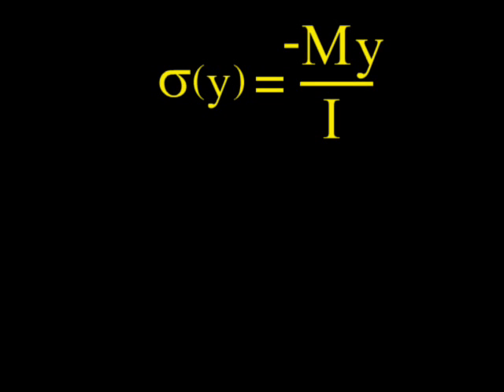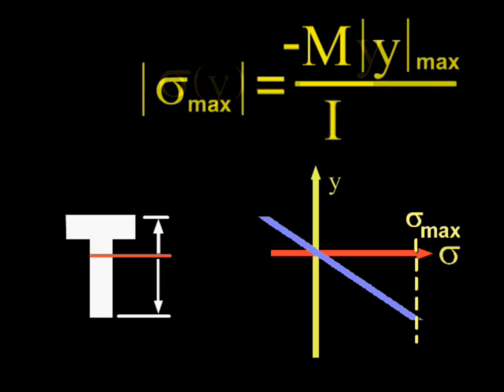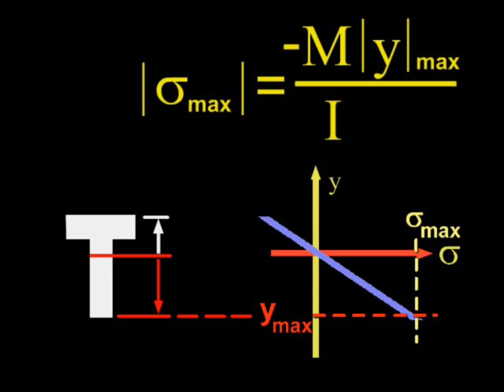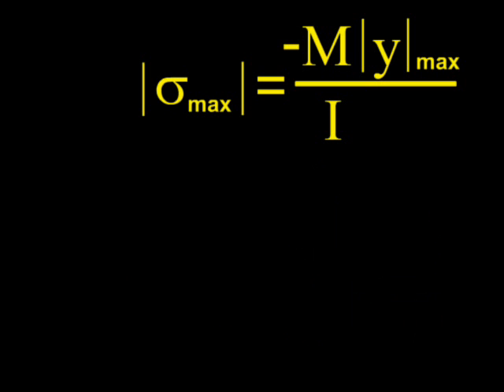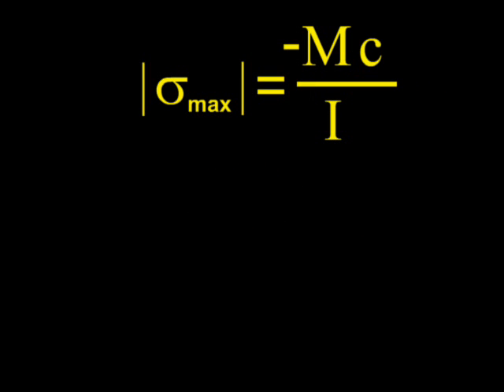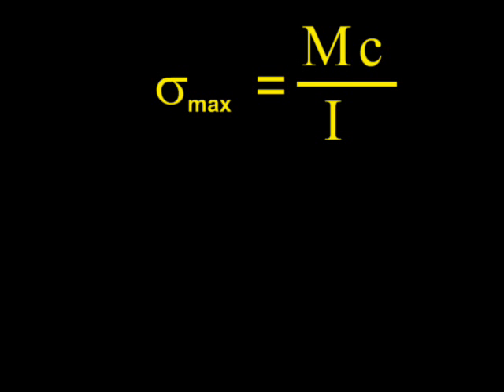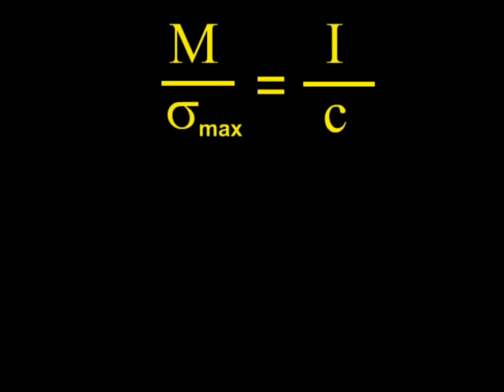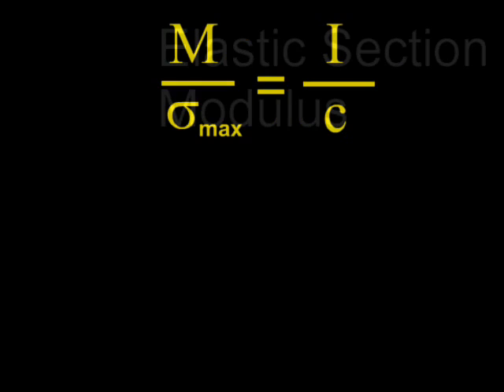07) Elastic Section Modulus